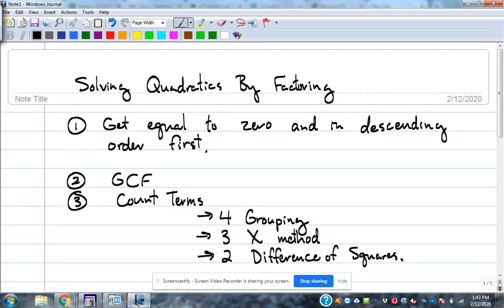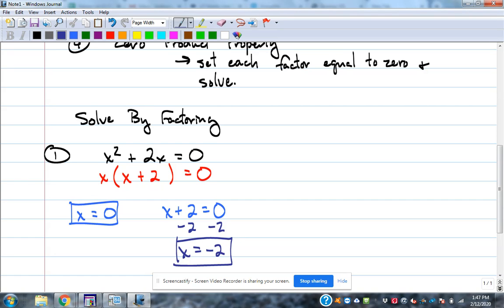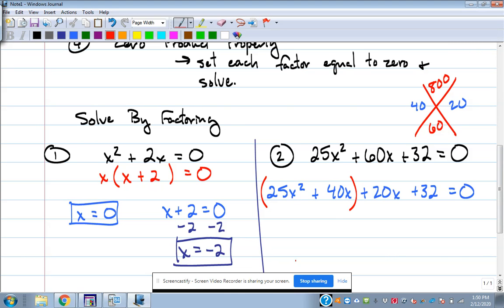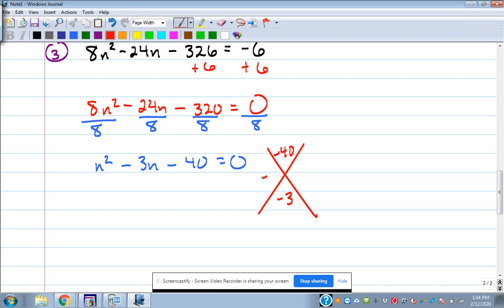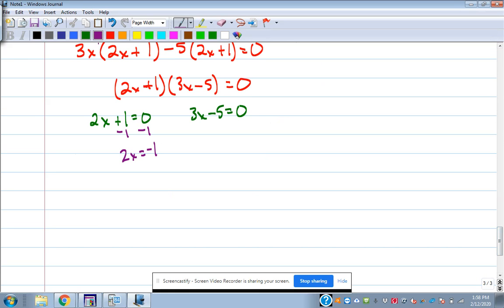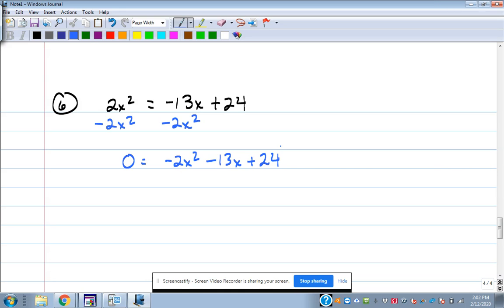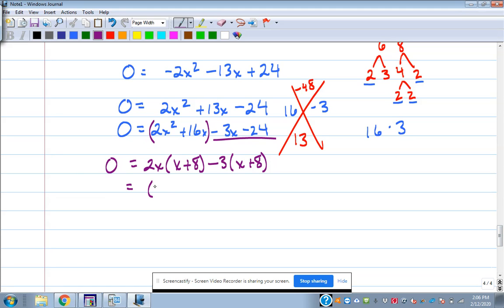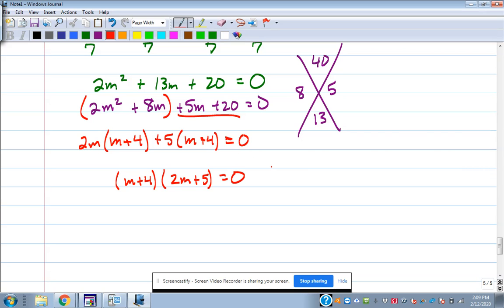Algebra 2 SP2020---Solving Quadratics By Factoring